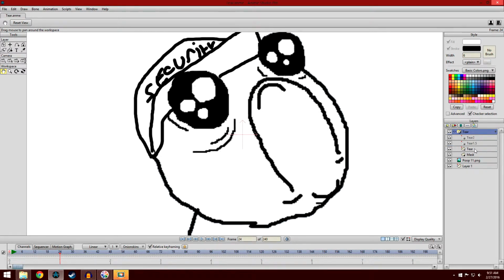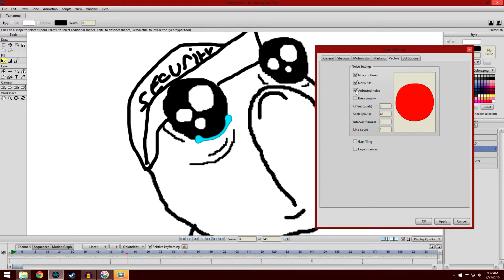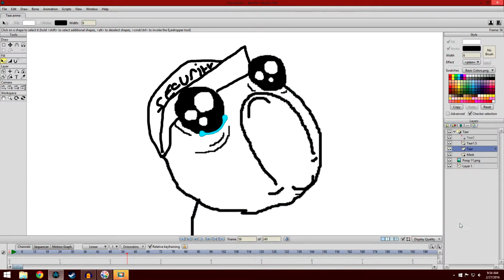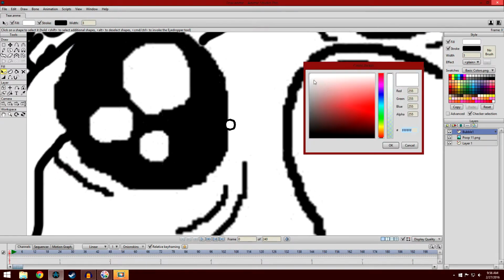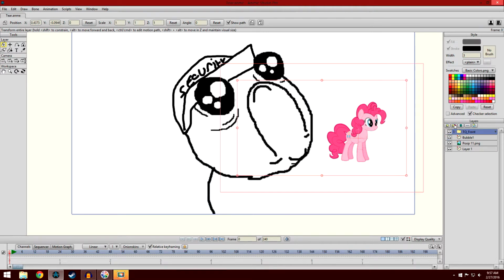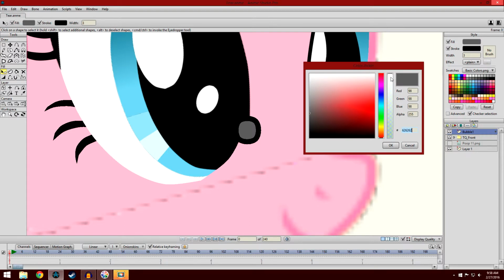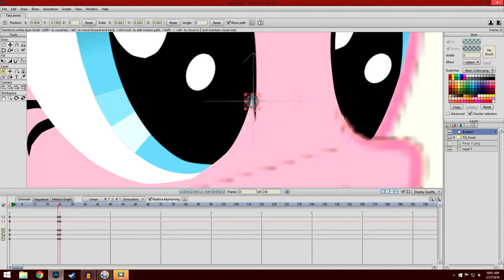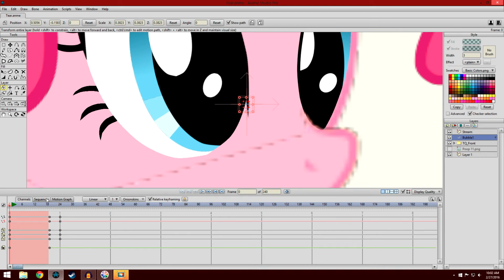CRYING | Animation Tutorial | Part 9